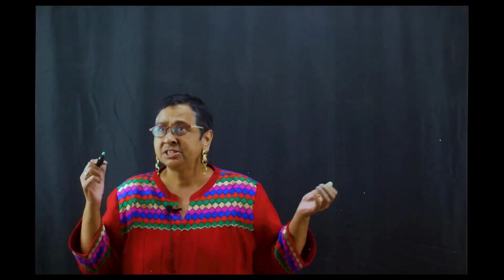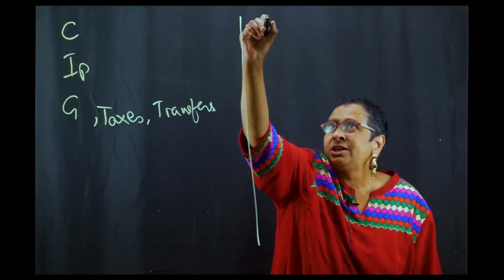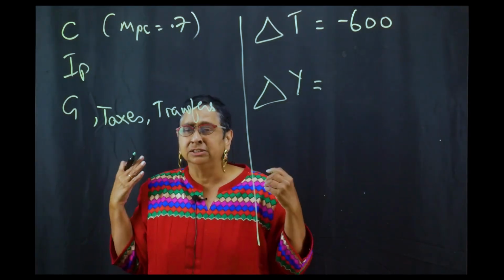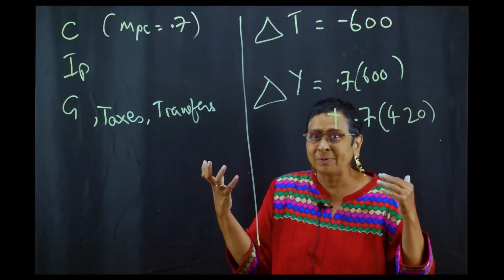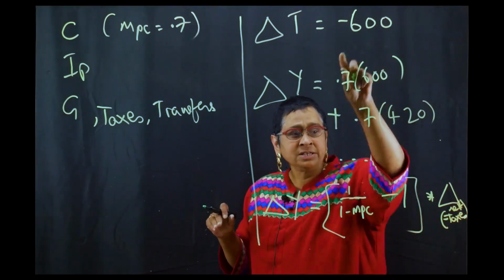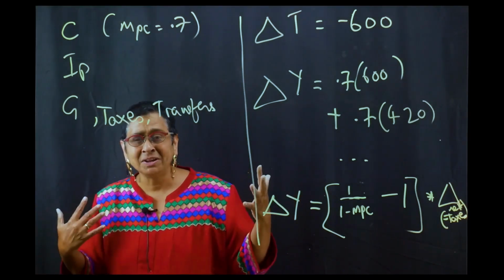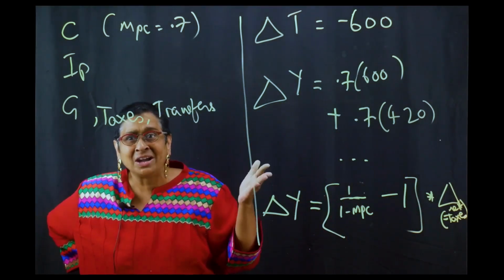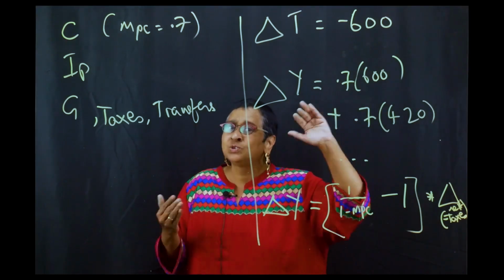Tax Cuts Explained!